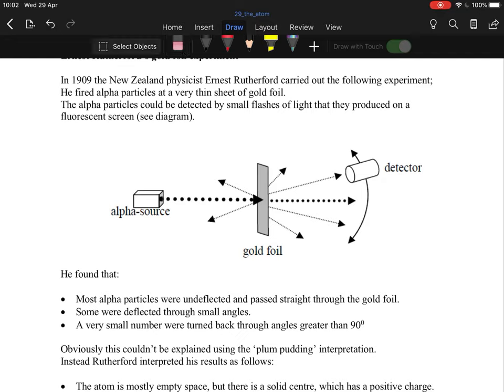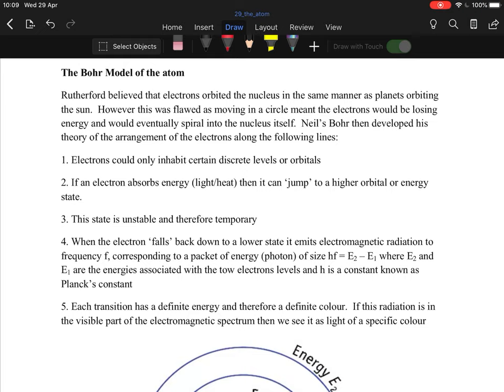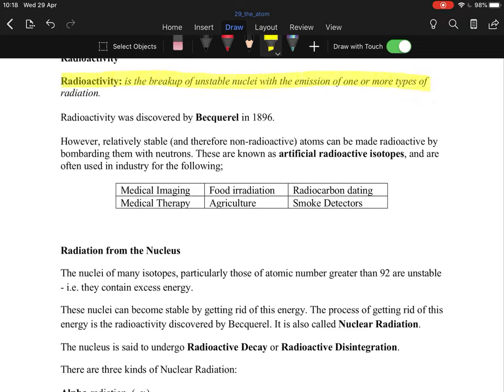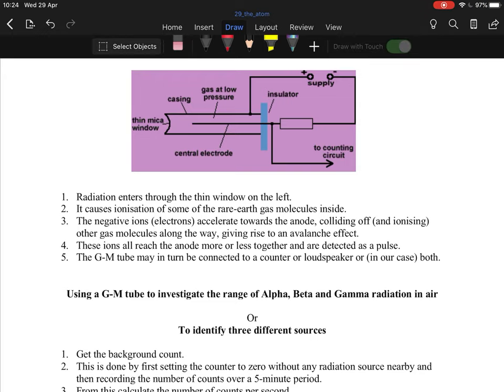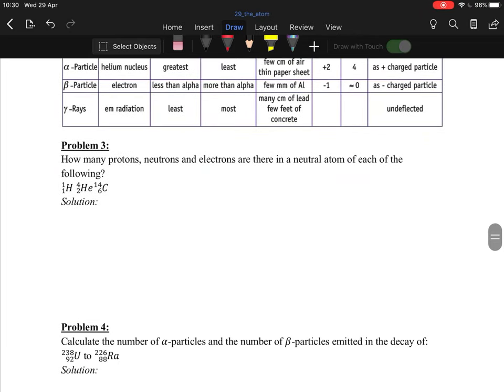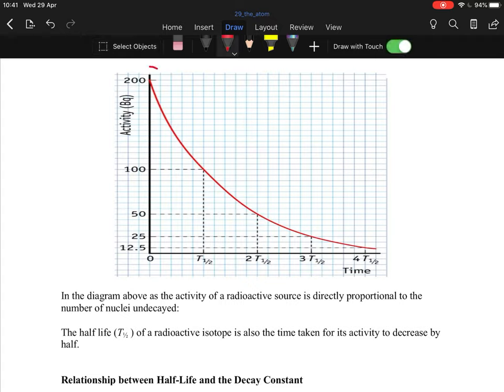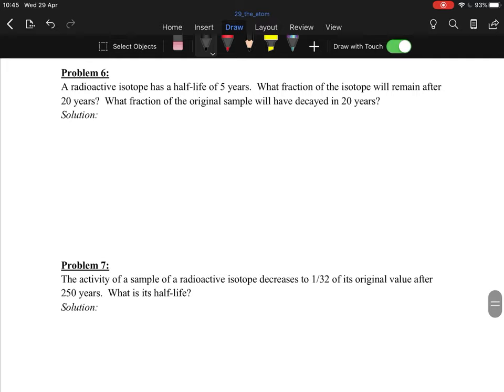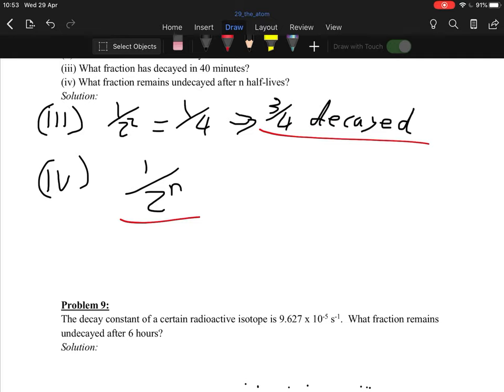Topic 29 The Atom and Nulceus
Topic 29 in the notes, the video is faster than the audio (not sure why that keeps happening) I hope to fix this soon